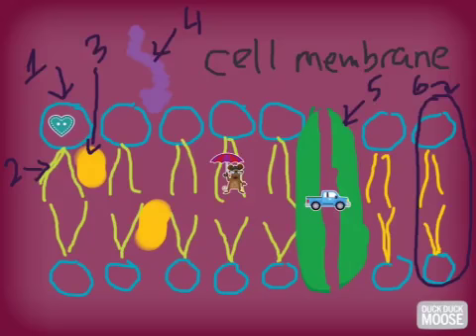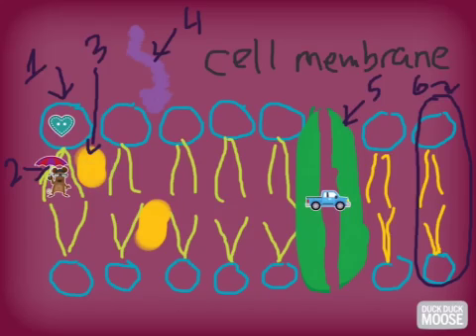Cell membrane structure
MCAS review